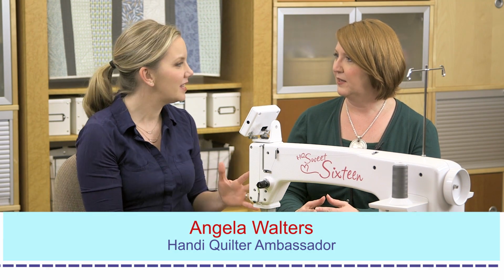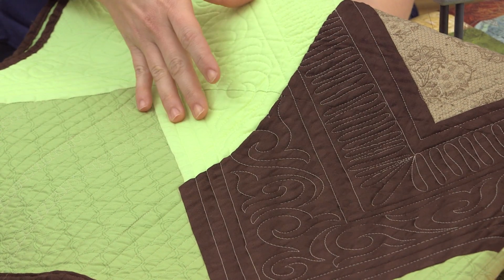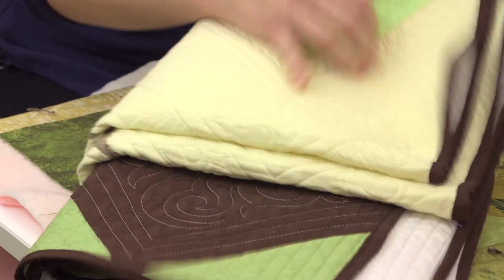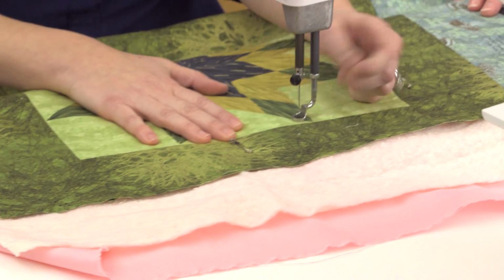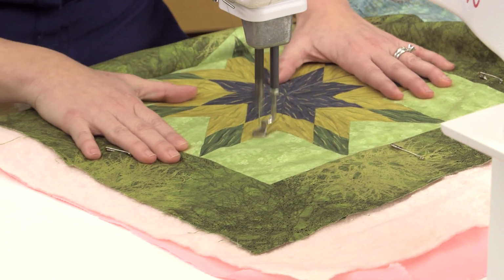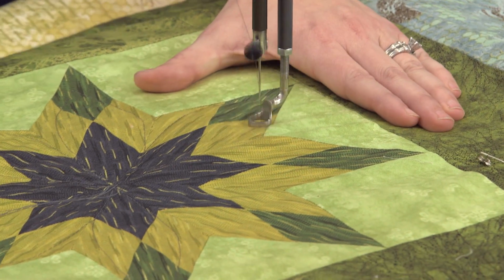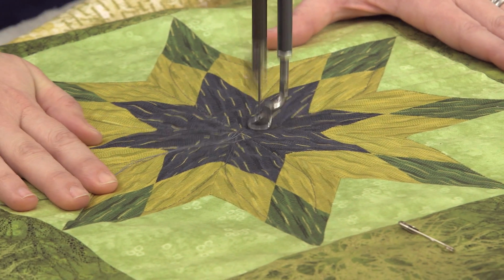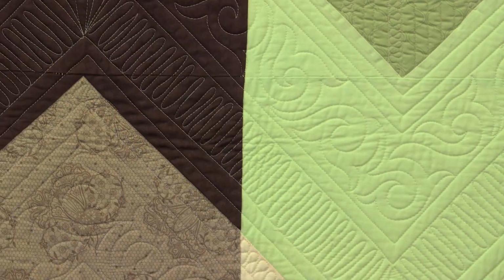Machine Quilting Secrets for your Quilt Blocks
Angela Walters gives some tips on how to quilt your blocks and demonstrates the continuous curve design.